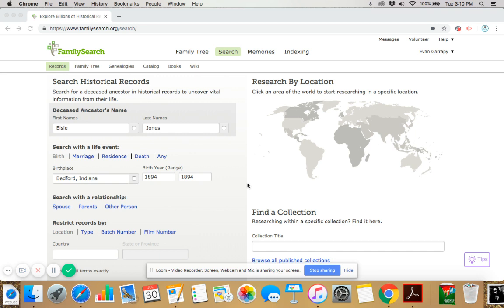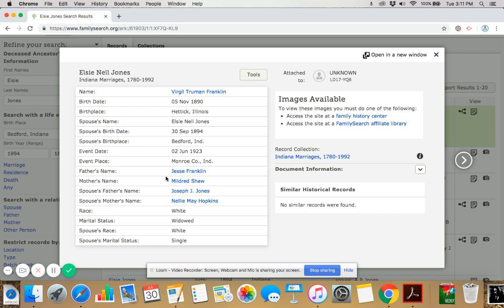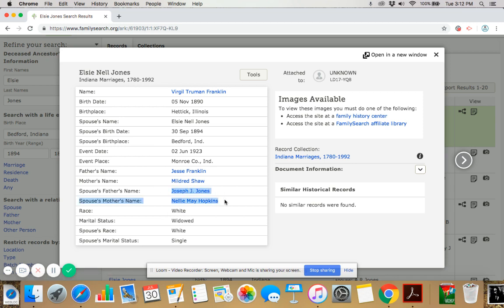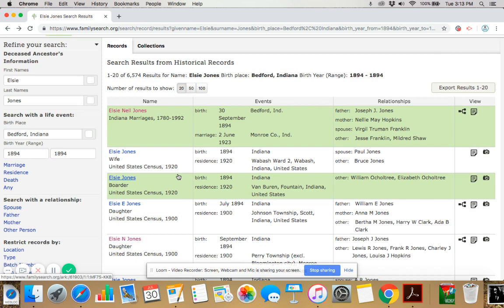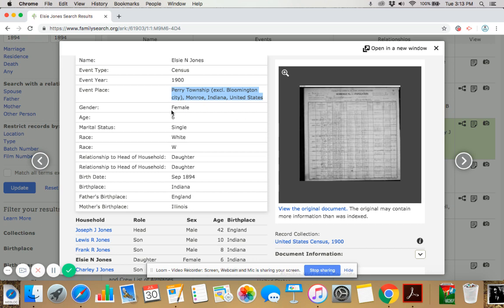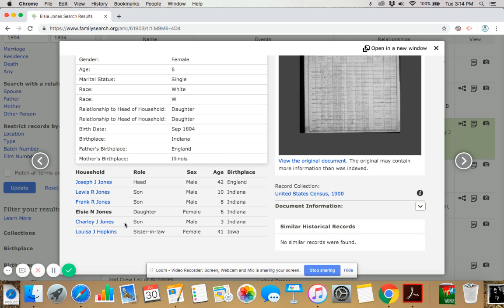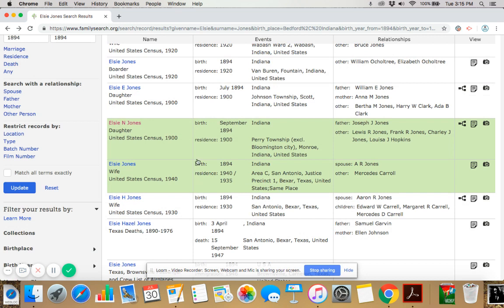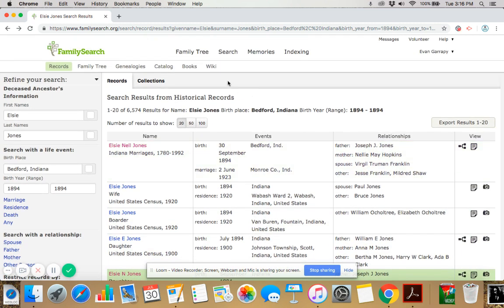Use Family Search to Find Female Ancestors-QUICK TUTORIAL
This is a very quick video tutorial explaining what makes female ancestor research different and why marriage records are one of the most fruitful resources for finding those elusive maiden names.

to join our mailing list and get started finding your family tree TODAY.

Your ancestors are waiting to be discovered.